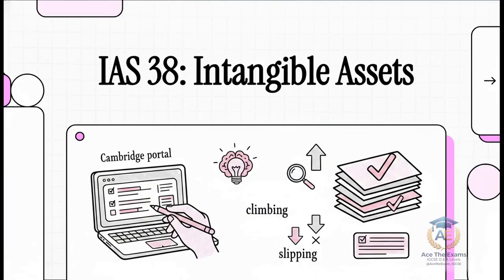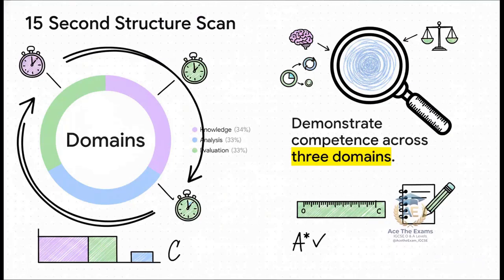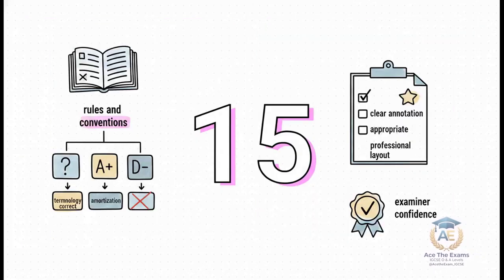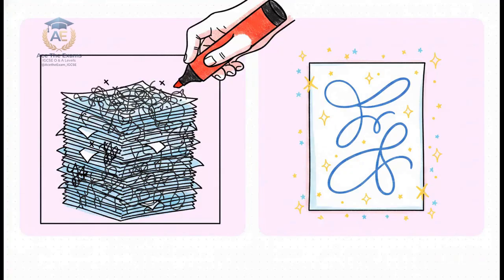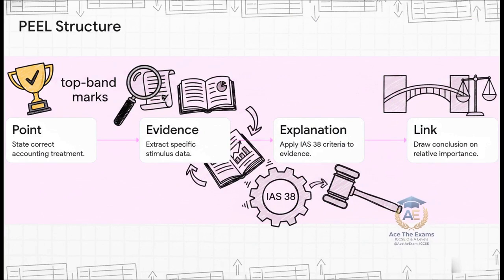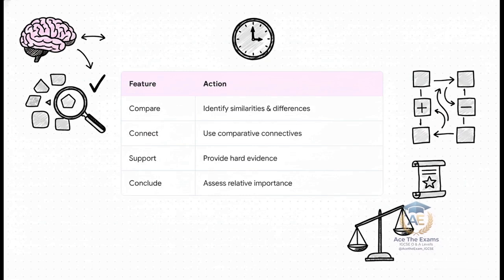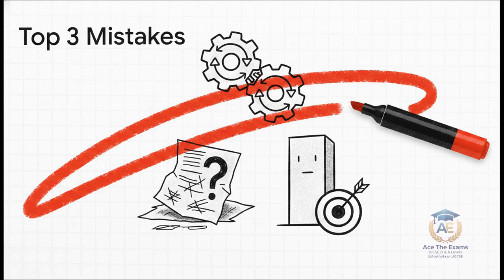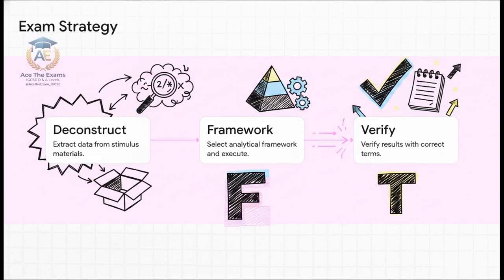International Accounting Standards IAS 38 Intangible Assets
Welcome to Ace The Exams! In this comprehensive structured lesson, we master: International Accounting Standards IAS 38 Intangible Assets.

📚 What You'll Learn in This Video:
- Clear explanations of International Accounting Standards IAS 38 Intangible Assets